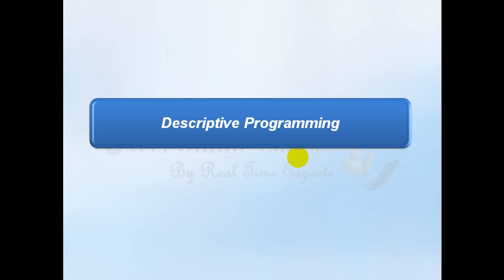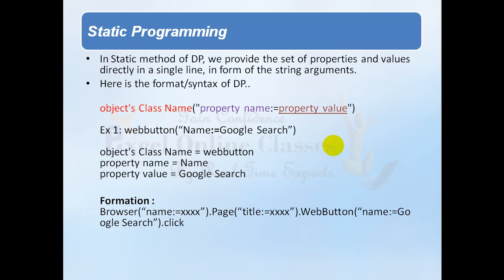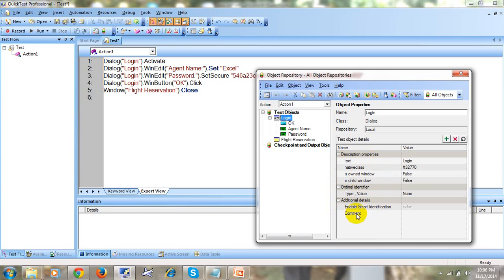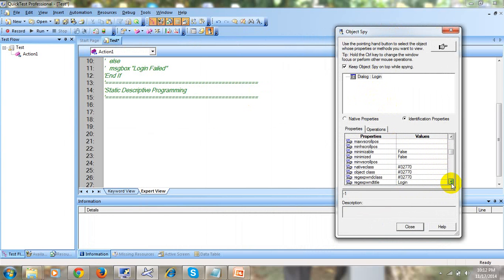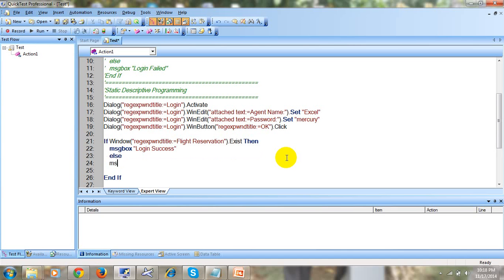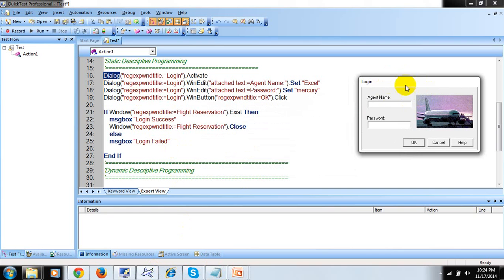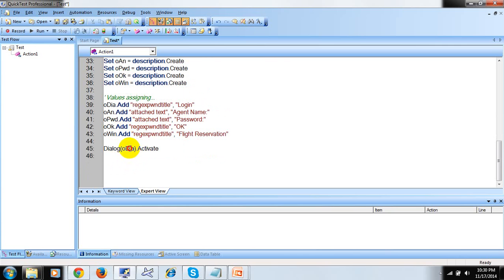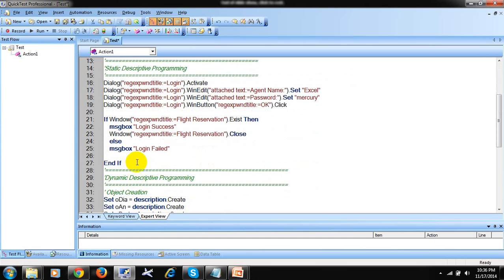Descriptive Programming in Advanced QTP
Willing to learn Advanced QTP ? Watch this demo video by QTP experts @ Excel Online Classes.